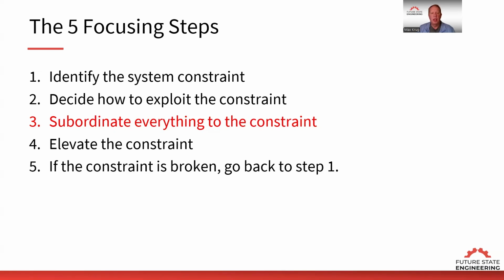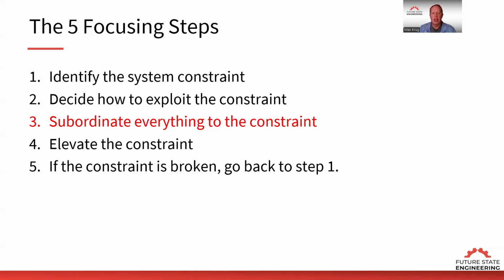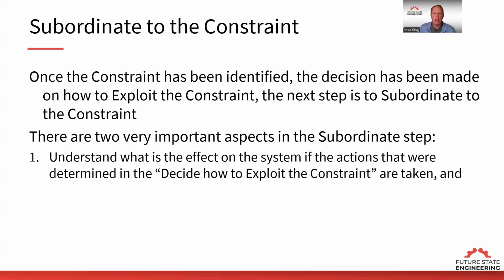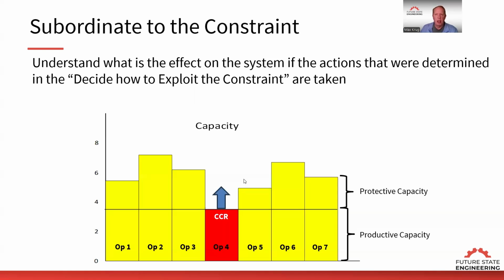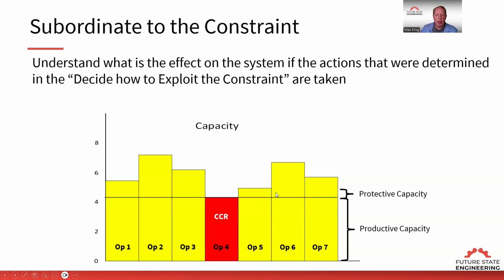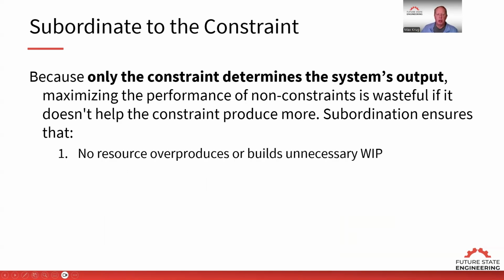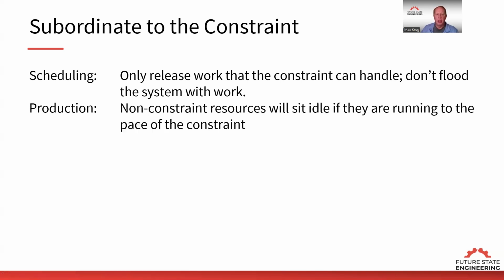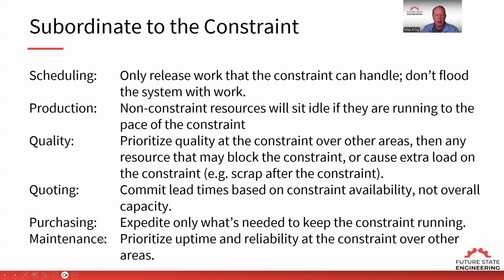Implementation video 20 - Subordinate to the Constraint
It’s important to begin implementing the necessary changes and then recalibrate the operating rules that are required to achieve stability. At this point in the implementation, the system should have relative stability as well as have visibility on the constraint of the system. At this stage, we must determine how to subordinate to the constraint.